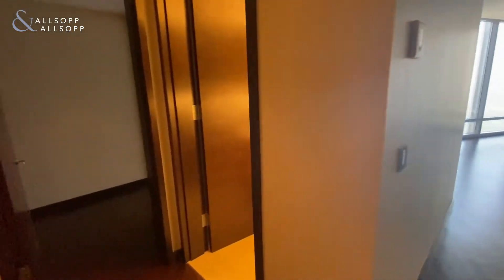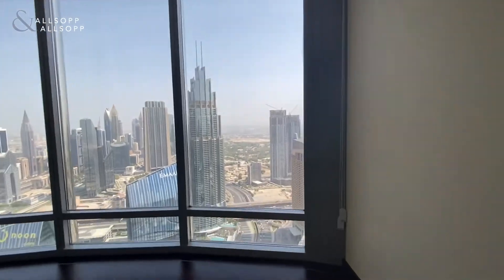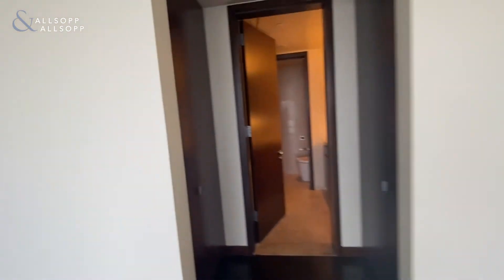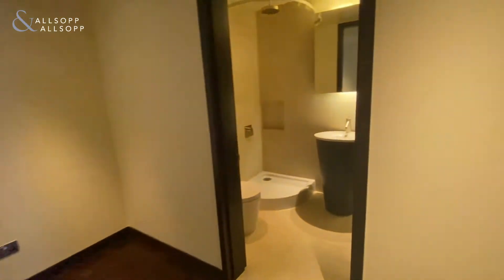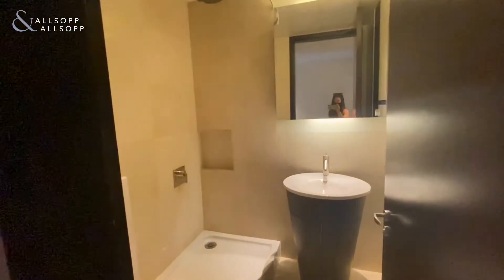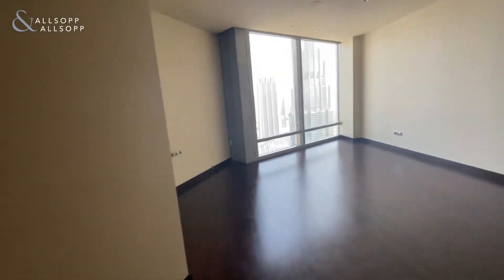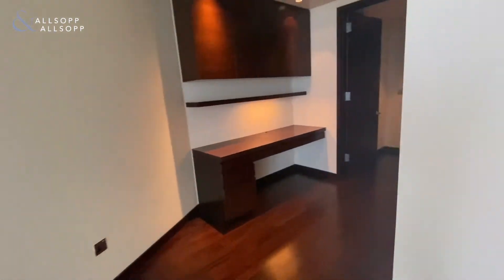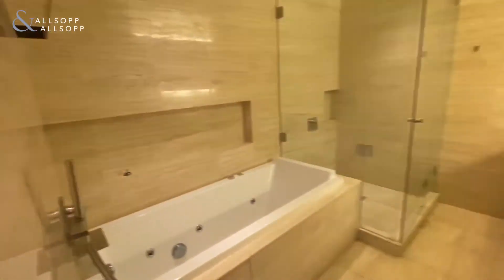2 Bed Apartment for Rent in DUBAI, Burj Khalifa, Downtown Dubai (Maids + Study Room). Click to View!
Listing agent:
Megan Greaves